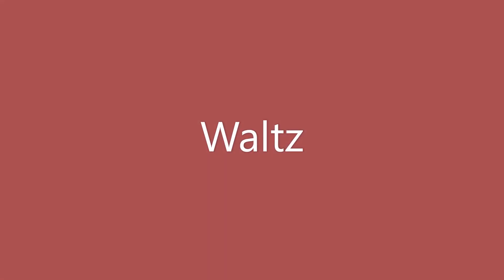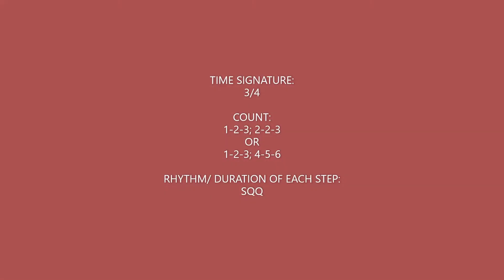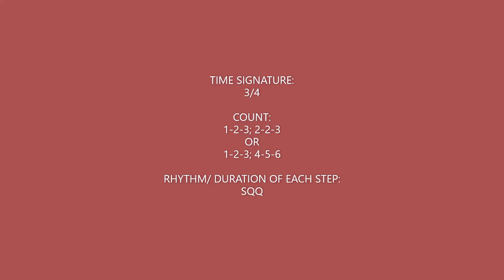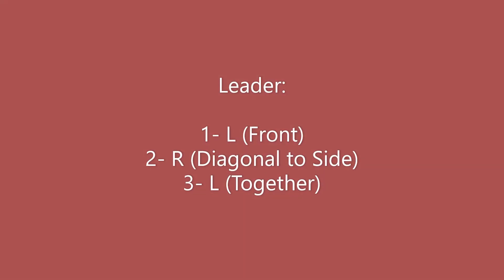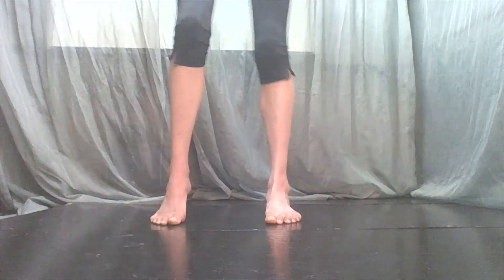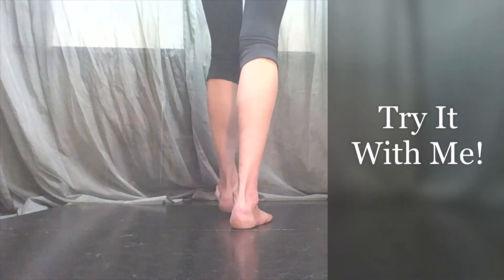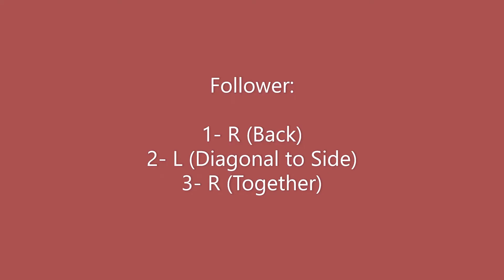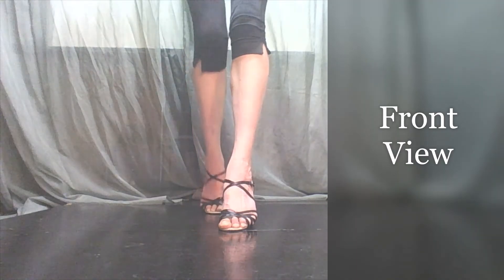Dance366.176 Ballroom Basics (Waltz)